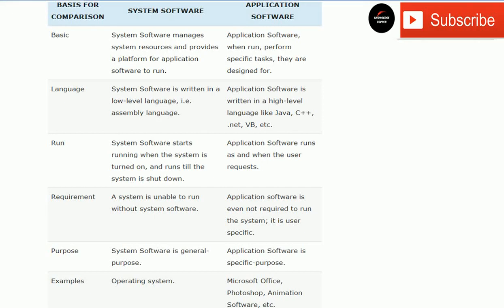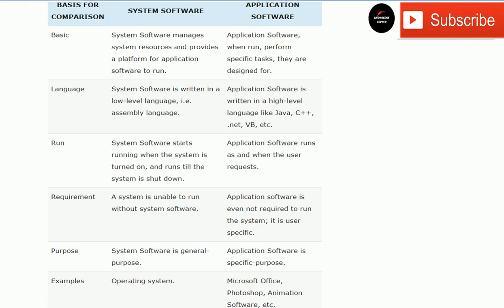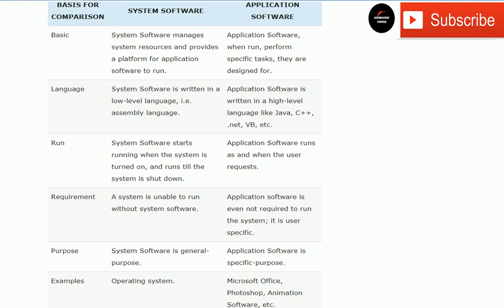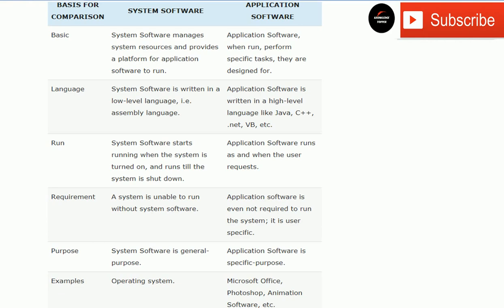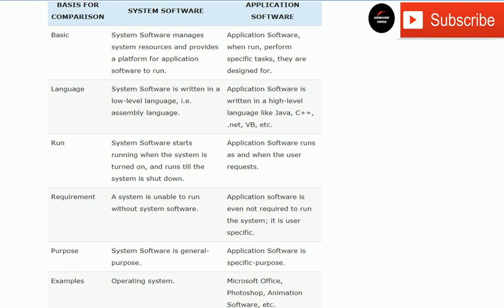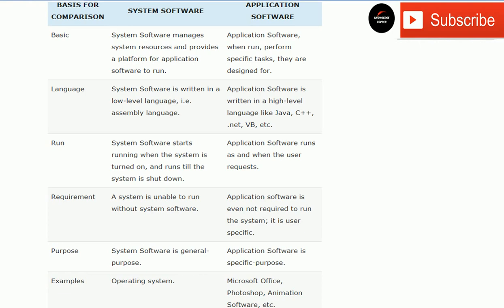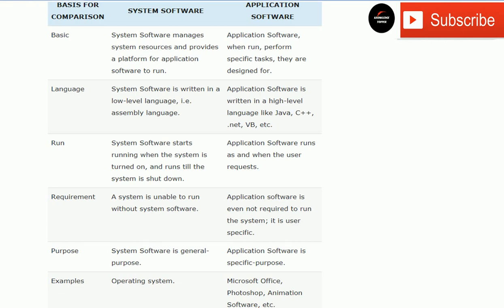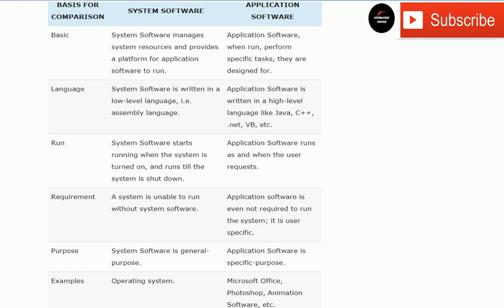System Software and Application Software By Knowledge Topper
Complete and clear explanation about System Software and Application Software by knowledge topper with suitable examples.
This video covers the following:

write the difference between system software and application software
system software and application software difference between
difference between system software and application software ppt
system software
system software definition
real time operating system
dbms software
oracle accounting software
oracle erp system
recruitment software
student database management system
database management system software
human resource management system software
sap erp software
application software
android app development
android software development
mobile application software
app development software
system software and application software differences